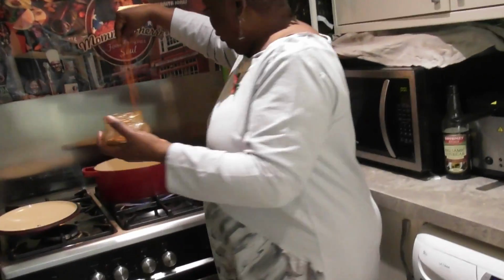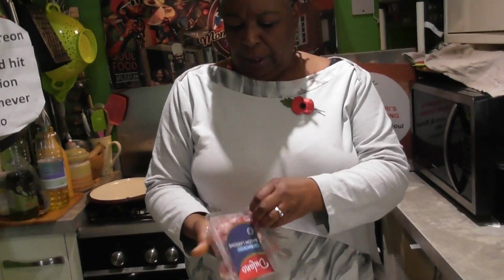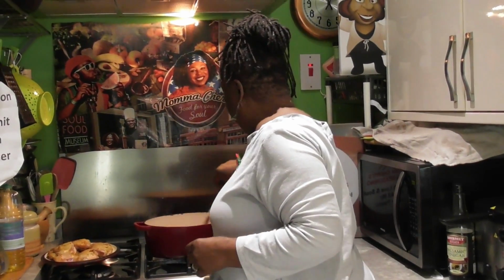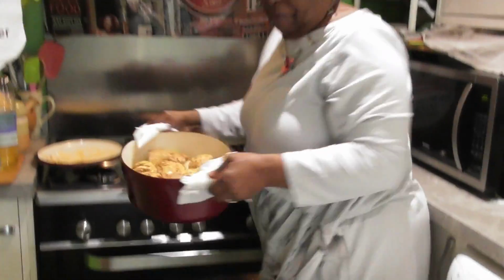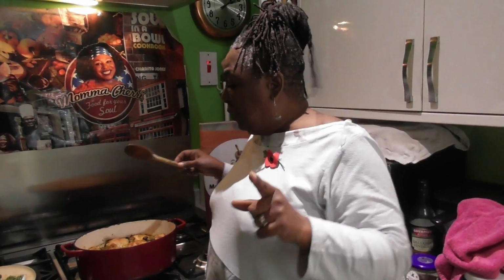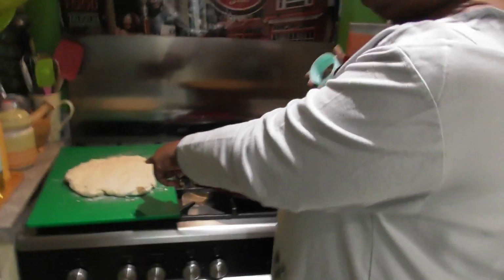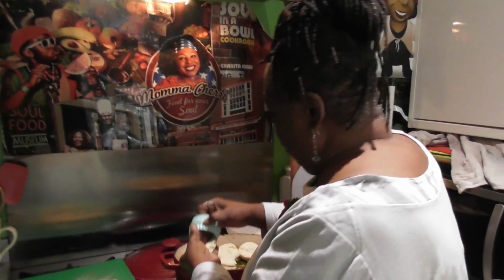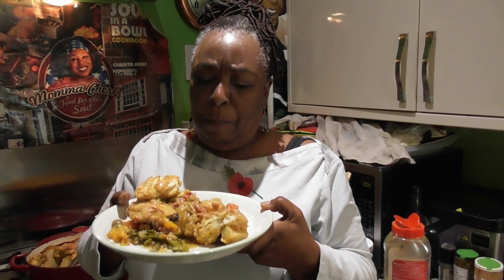Chicken casserole with seasonal veg topped in buttermilk biscuits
Momma celebrates the 100 years celebration of the ending of World War 1 and Veterans Day. As Momma has been in the UK for 40 years, she forgot that Veterans day falls on the same day as Remembrance day in the UK. This video is dedicated to all Service men and women who put their lives before our own. Please know that no disrespect was intended during Momma's senior moment. Momma Cherri cooks a soul food inspired, hearty, one pan wonder.  Chicken casserole, topped with buttermilk biscuits. to buy Momma's Love dust.